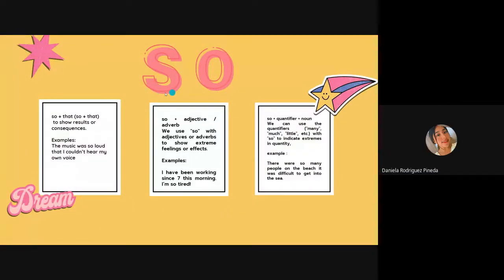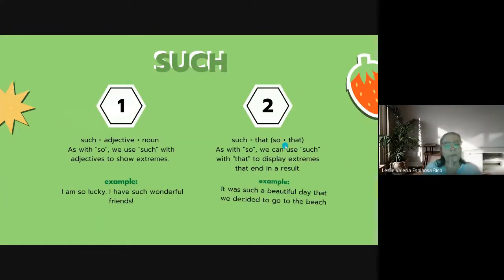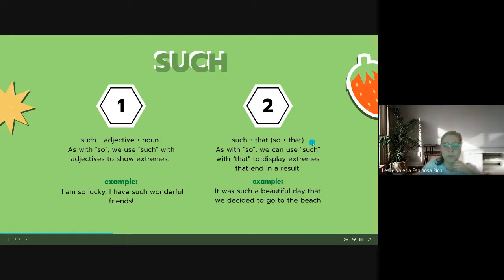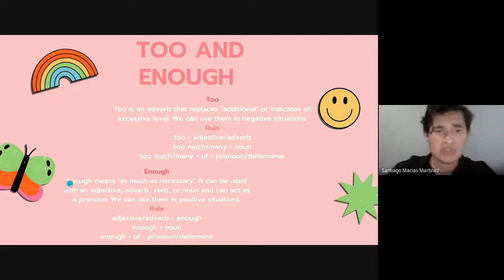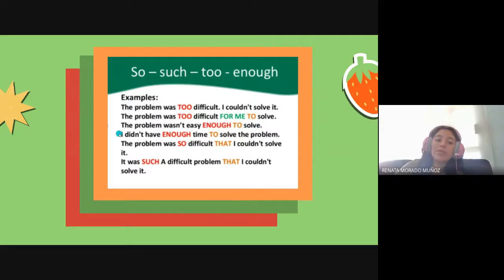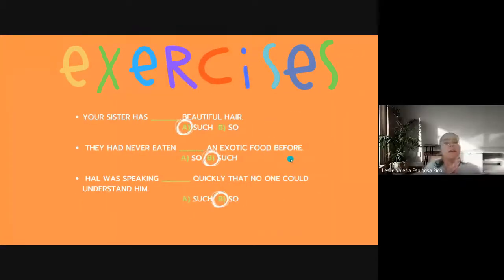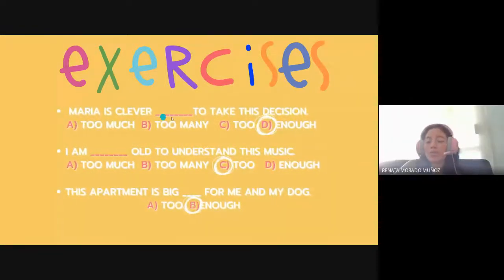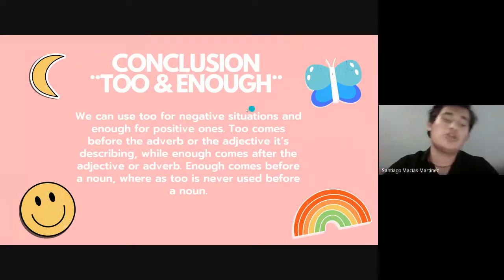English Project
This is a project by our institution, where we have to talk about ¨SO-SUCH¨ AND ¨TOO -ENOUGH¨